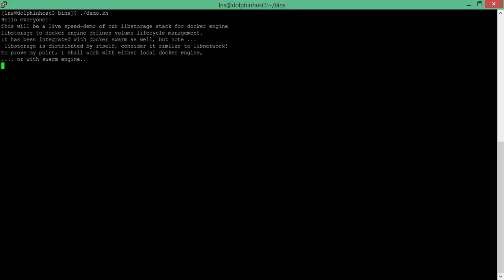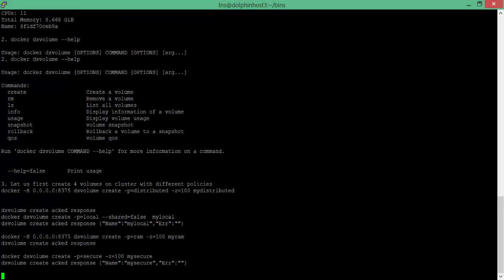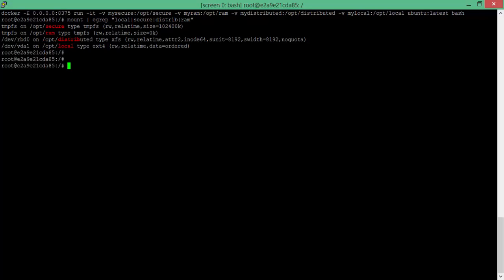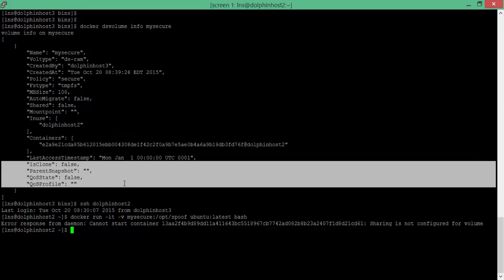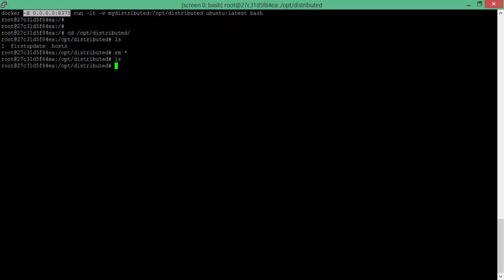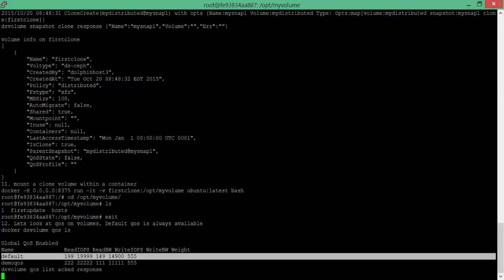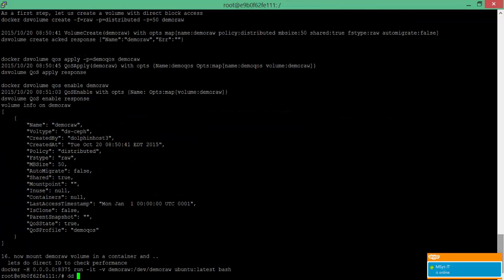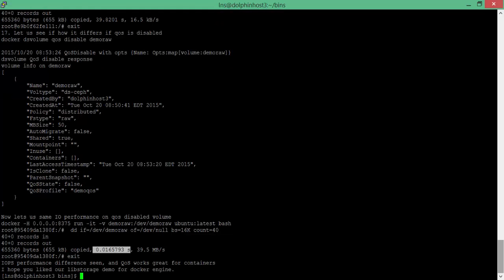Libstorage - storage framework for Docker engine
This is a demo of our Libstorage stack for docker engine.